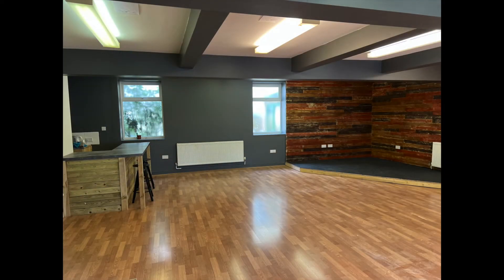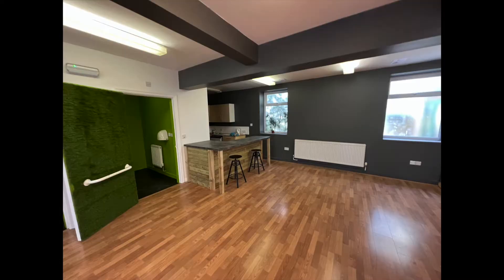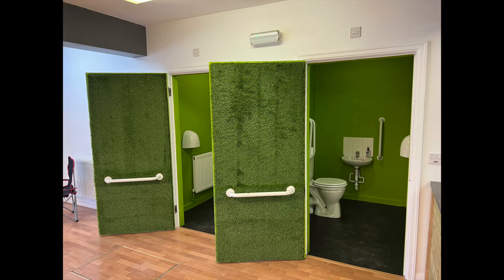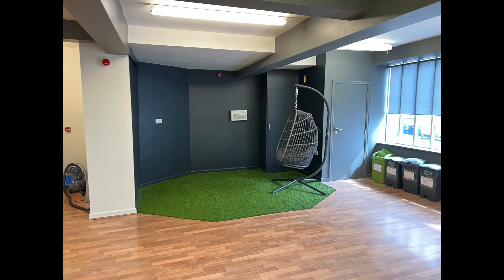Building a youth centre. 6 MONTH UPDATE!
We're building a youth centre from scratch in North Wales in the UK. It's a HUGE project, but it's going to be AMAZING!